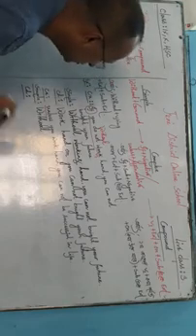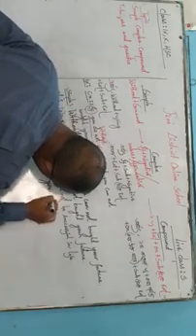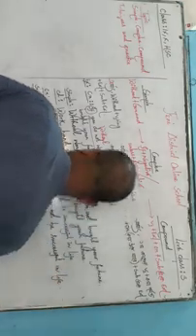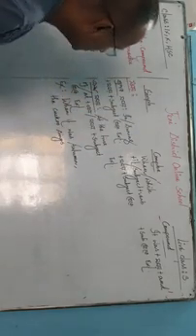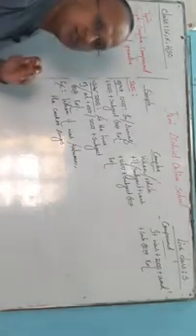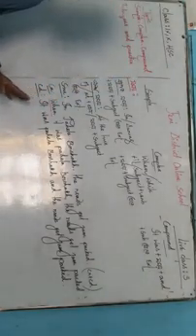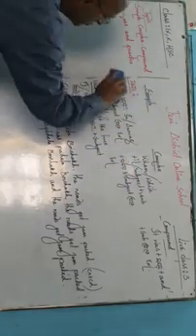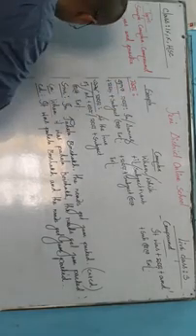16 August 2020